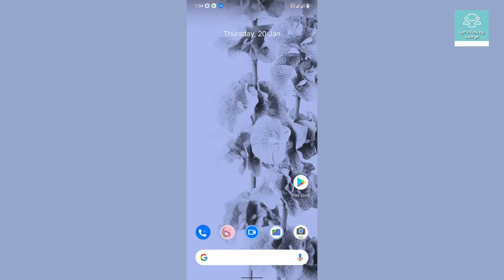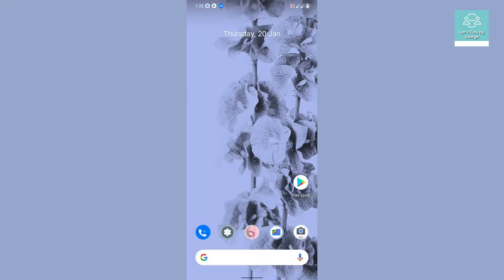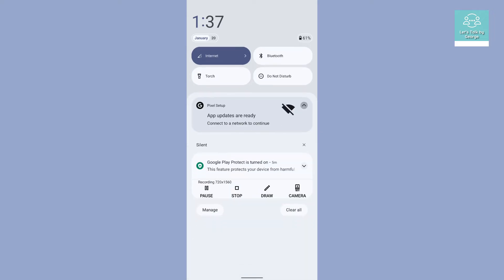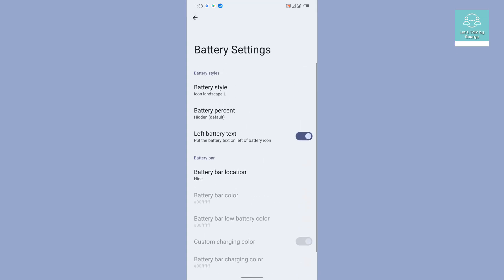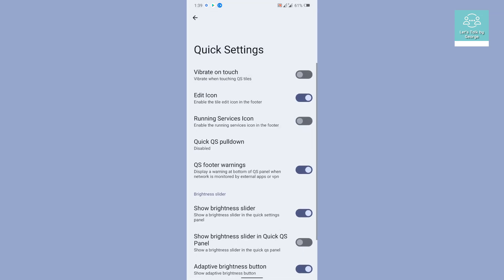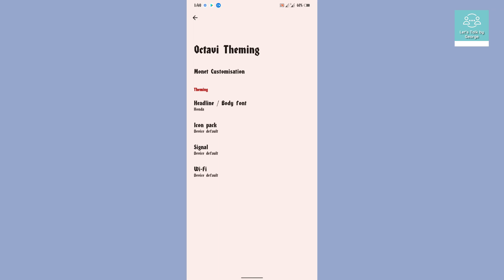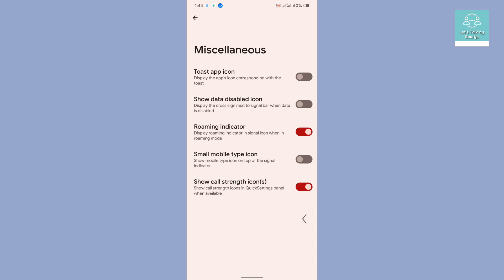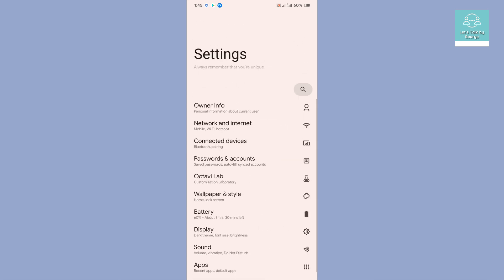Octavi Os - Custom Rom Redefined | Android 12 - POCO M3@IndiaPOCO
In today's video we are going to review a rom called Octavi Os on POCO M3 Citrus / Juice unified.

Please make sure to join POCO M3 global telegram group to stay updated.